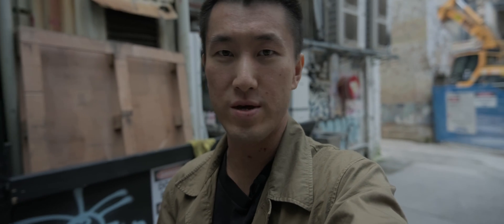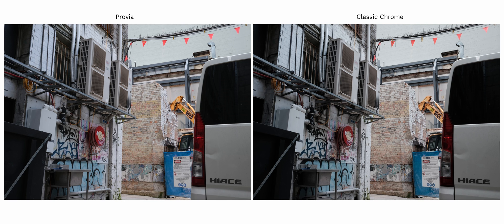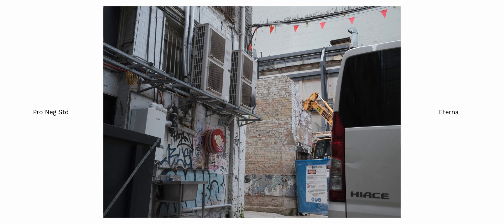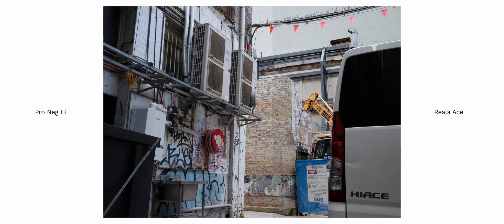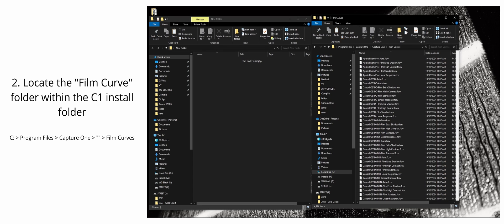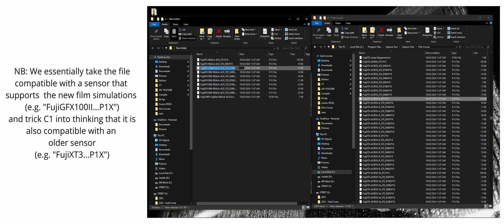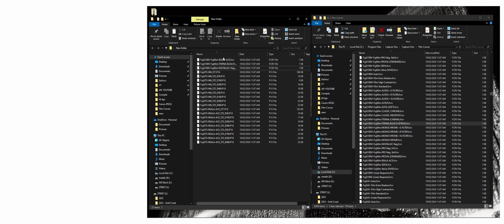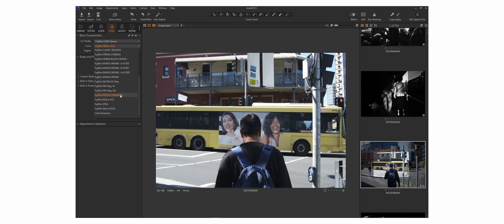Fujifilm Film Simulations Settings Simplified (Part 4) | New Simulations and backwards compatibility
Can't get enough of Fujifilm's Film Simulations?
Today we go over all the film simulations fuji has to offer, and I show you how to get these new film simulations to work for your previous gen fujifilm cameras on Capture One. (X-Trans III sensor cameras and up)

Timestamps:

0:00 Intro
1:57 Film Simulation Comparisons
5:24 Important
6:24 How to get new film sims on older fuji cameras (C1 and windows)
12:37 Outro